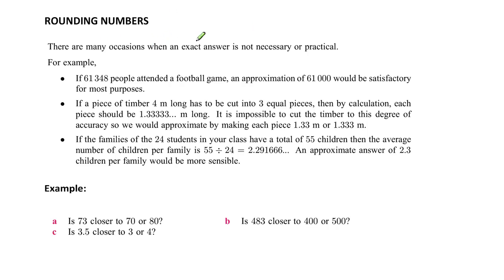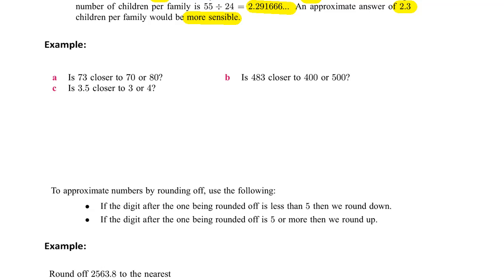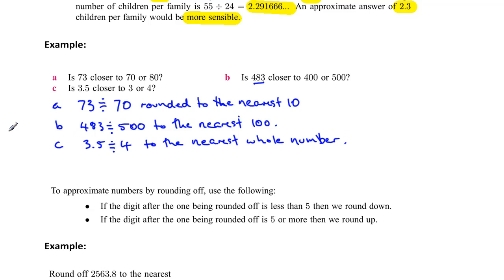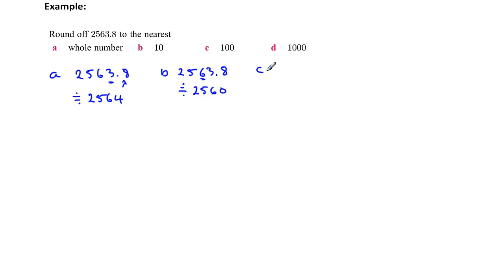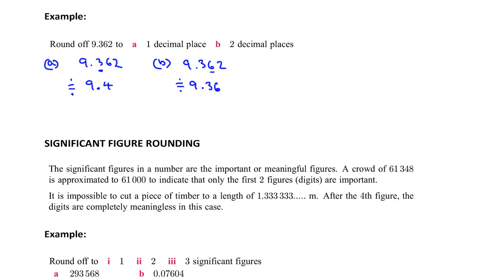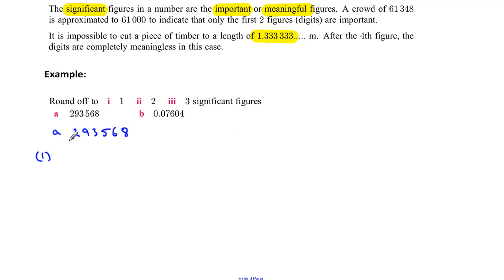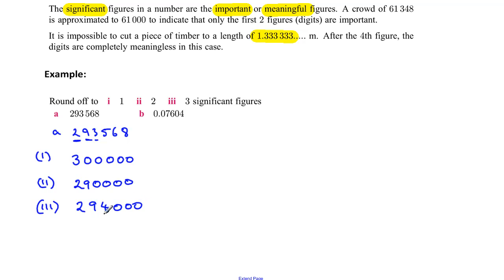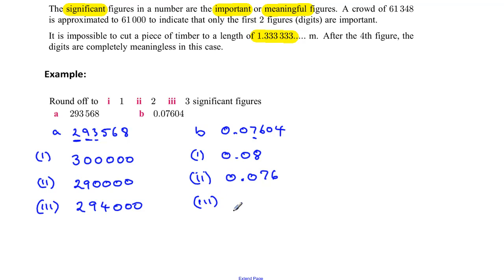Video Lesson Rounding Numbers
This is a lesson covering the basics of rounding and significant figures